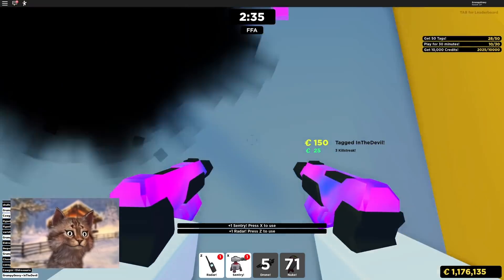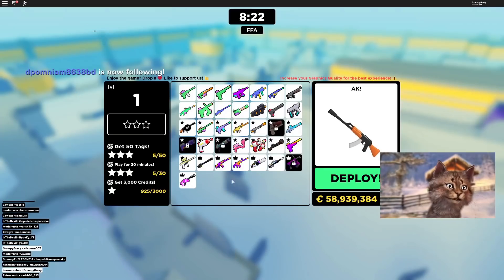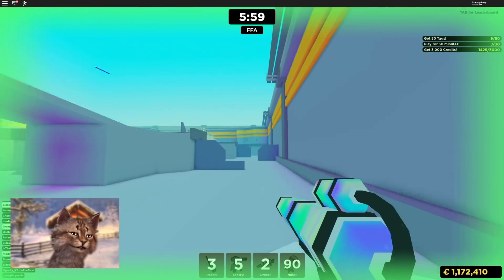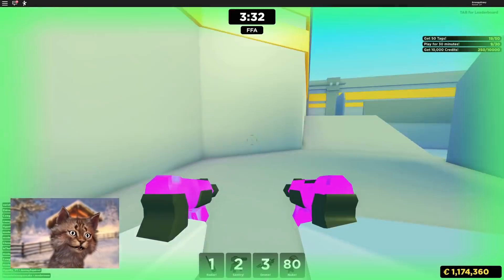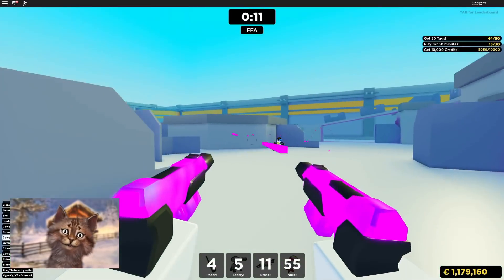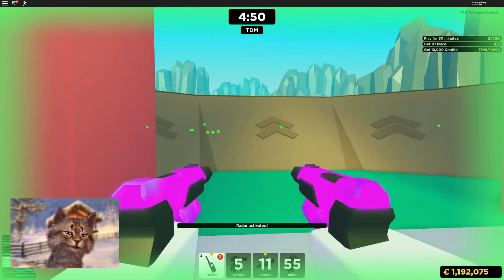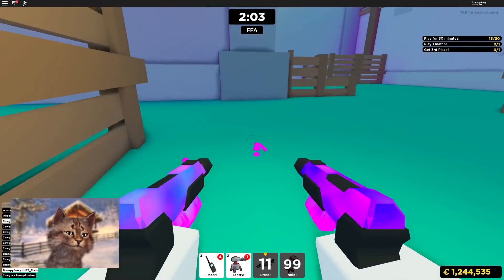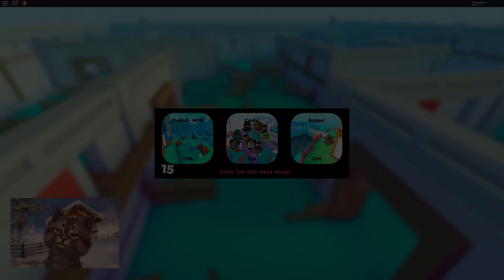Spending All My Robux To Get The Dark Matter Dual Pistols In Roblox Big Paintball!! (RIP WALLET)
Gravycatman